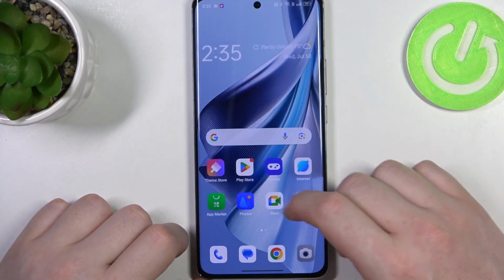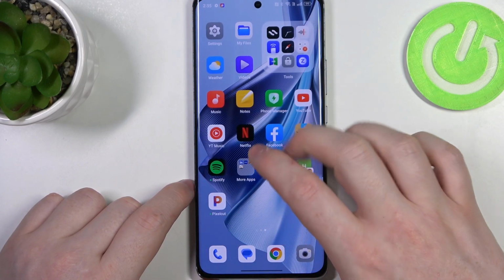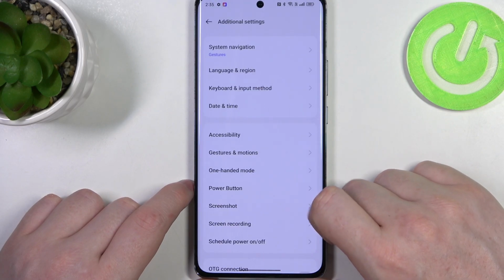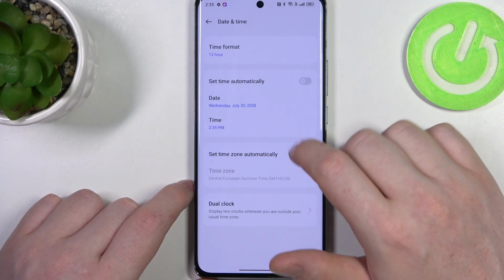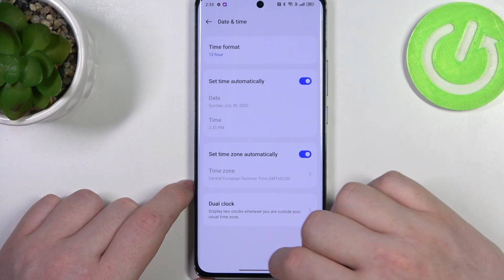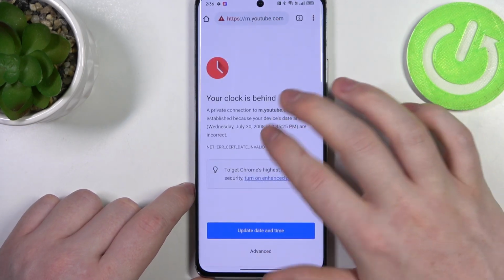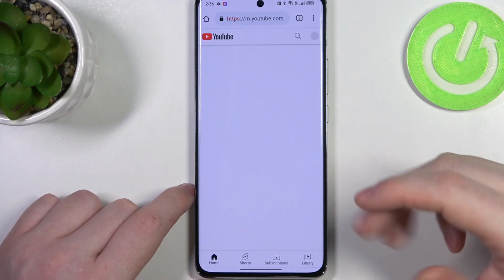How to Fix Your Clock is Behind Issue on an OPPO Reno10 Pro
Seeing the frustrating Your Clock is Behind error message on your OPPO Reno10 Pro? Don't worry, we're here to help! In this easy-to-follow tutorial, we'll show you step-by-step how to resolve this issue and ensure your device's clock is accurately synced with the correct time and date. Say goodbye to annoying error messages and enjoy a smooth and error-free user experience on your OPPO Reno10 Pro. Watch now and get your device back on track in no time!

How to enable network provided date and time on an OPPO Reno10 Pro? How to set automatic time and date on an OPPO Reno10 Pro? How to fix internet connectivity issues on an OPPO Reno10 Pro?